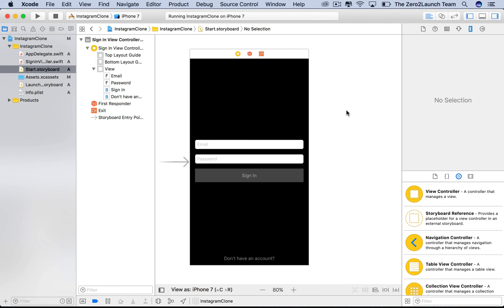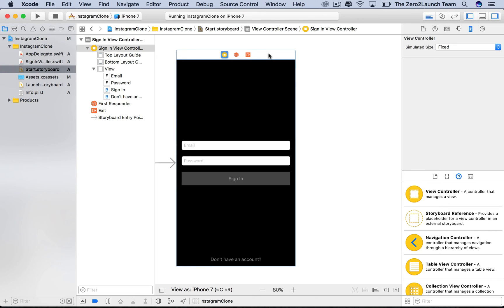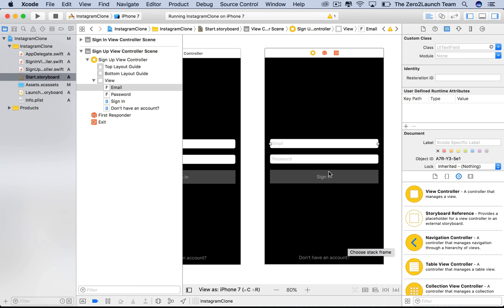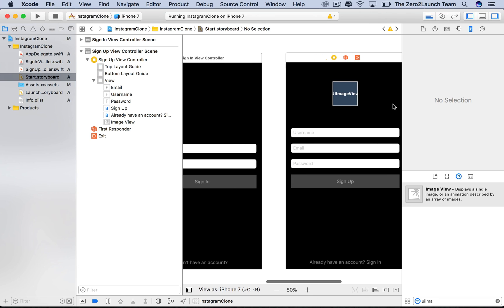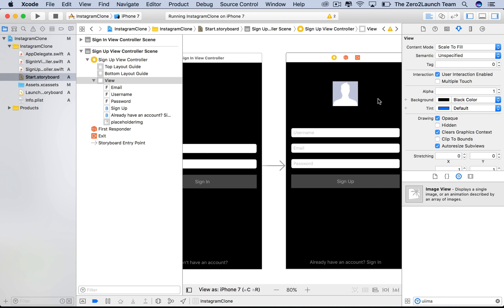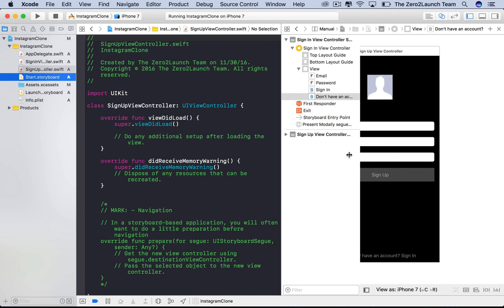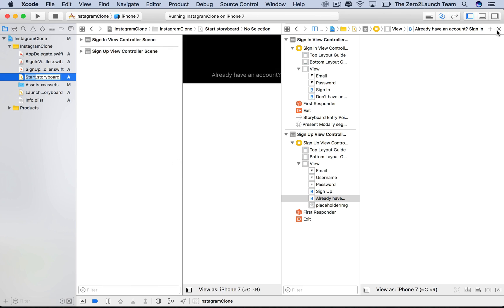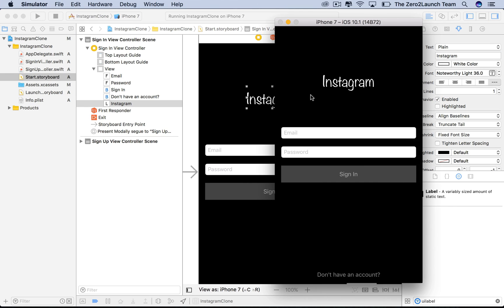Swift 3 & Firebase 4 & 3 - Minimally Elegant Sign Up View - Ep 3 (Build Instagram)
Learn in FULL NOW this biggest and best-crafted iOS social network course & tutorial on the internet

CURRICULUM (99 lectures):

- Swift 3 and Firebase 3, updated to Firebase 4
- Beautiful UI.
- Email Log In and Sign Up with Robust Error Checking.
- Share Photo and Video Posts on UI and Firebase.
- Retrieve and Show Posts Fast and Scalable.
- Comment. Show and Hide Keyboard. Design Scalable Database.
- Like Post The Scalable Way: Thousands of Users Can Like A Post at
- Follow, Unfollow and All That.
- Like and Follow: The Model-View-Controller Approach.
- News Feed Revisited: Show Your Posts and Those by Followed
  Users.
- Everything You Need to Know about Visiting A User Profile.
  User Setting.
- View Post Details When Tapping a Post.
- Display Photos Based on Their Sizes Using Dynamic Heights.
- Filter Photos.
- Hashtags and User Mentioning.
- Show Timestamps for Posts.
- Notifications.
- Walkthrough.

  (ADVANCED)
- News Feed Revisited: Don't Load Millions of Post at Once. Load
  Some Posts First; Load More If Needed.
- Order Posts on Feed Based on Anything You Want: Time, Trending,
  and All That.
- Build A Beautiful Custom Camera.